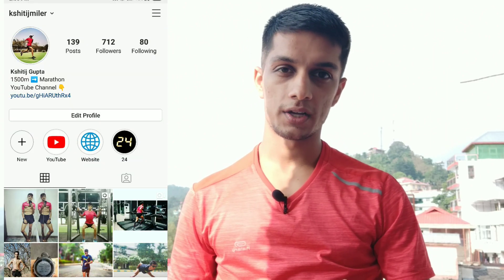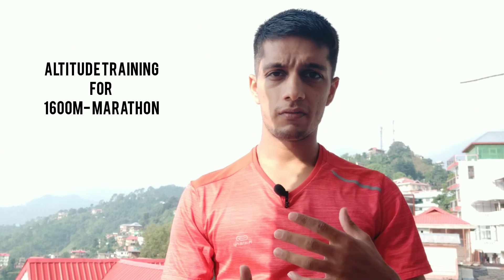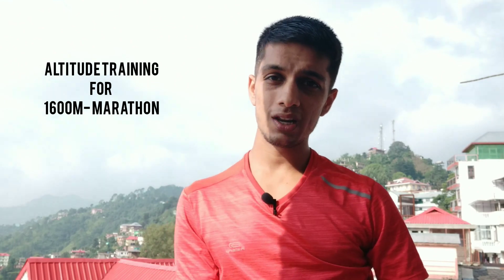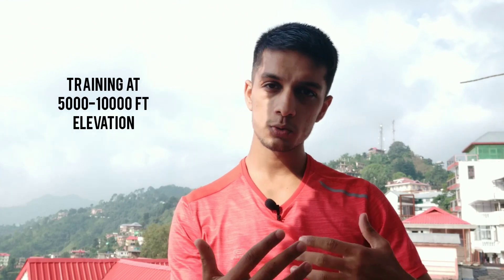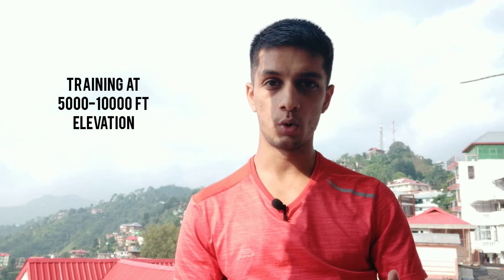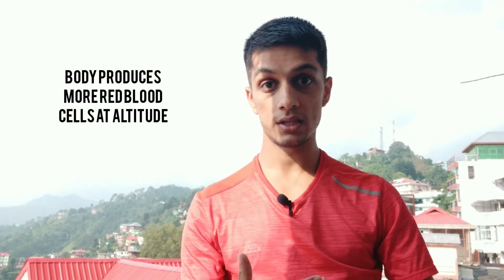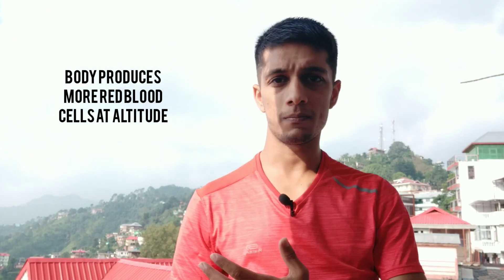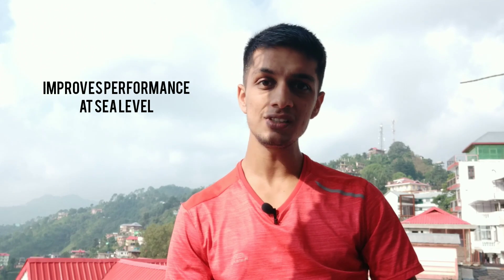Altitude Training Benefits For 1600m - Marathon Running | Hindi (2019)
This video is about Altitude Training Benefits for 1600m - Marathon Running

Best Whey Protein for Running –

Optimum Nutrition (ON) Gold Standard 100% Whey Protein
GNC AMP Amplified Gold Whey Protein
Ultimate Nutrition Prostar 100% Whey Protein
MuscleTech Nitrotech Performance Series Whey Protein
MuscleBlaze Whey Gold Protein

Best BCAA Supplement for Runners -

Optimum Nutrition (ON) Instantized BCAA
MuscleBlaze BCAA Gold
Ultimate Nutrition 100% Crystalline BCAA

Best Glutamine Supplement for Runners -

Optimum Nutrition (ON) Glutamine
Musclepharm Glutamine
MuscleBlaze L-Glutamine

Best Running Watch & Wireless Earphones –

JBL Endurance Dive
Sony WI-SP500 Wireless Sports Headphones
boAt Rockerz 255
Huawei Band 3 Pro
Amazfit Cor Band
Honor Band 4
Mi Band 3

Best Running Shoes Under Rs. 5000 -

Adidas Men's Zeta 1.0
Reebok Sigma Stride
Mizuno Wave Inspire 12
Asics Nitrofuze 2
Puma Rogue

Best Running Shoes under Rs 3000 –

Nike Downshifter 7
Reebok Flyer Run LP
Adidas Kivaro
Puma Unisex Running Shoe
Furo (By Red Chief) W3001